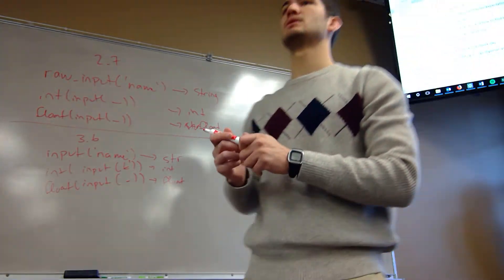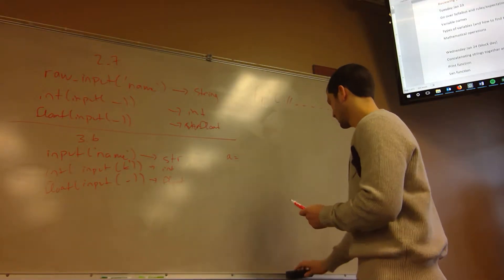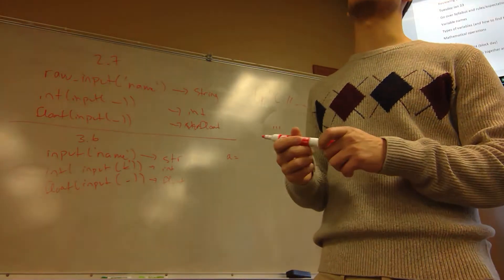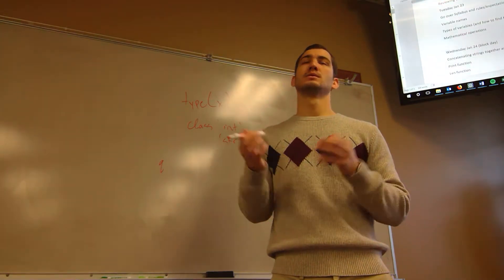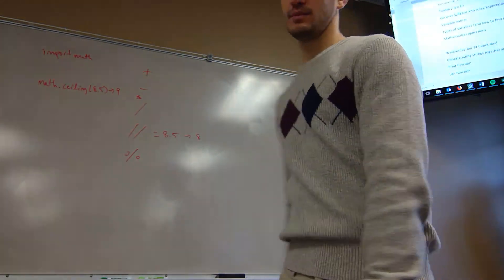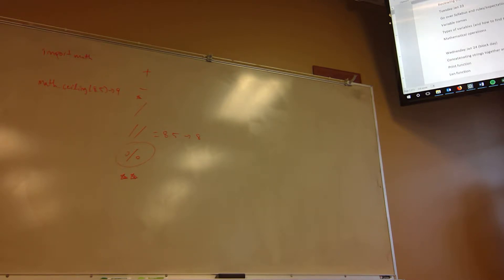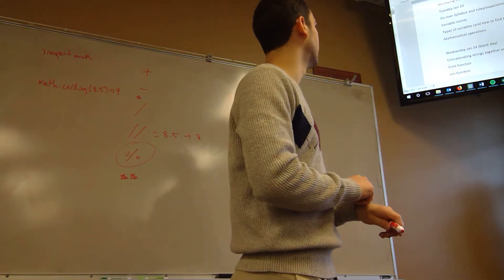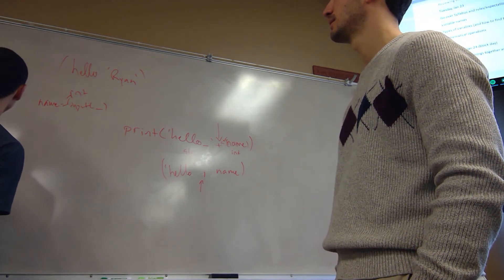Covering the Python Basics: Variables, Math, and Strings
Go over Syllabus and rules/expectations
Variable names
Types of variables (and how to find that info)
Mathematical operations
Concatenating strings together